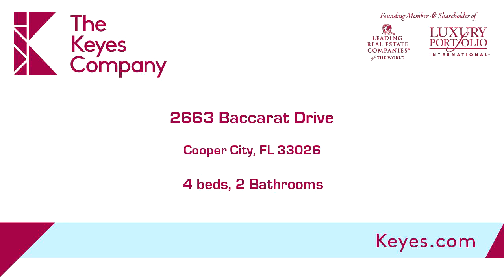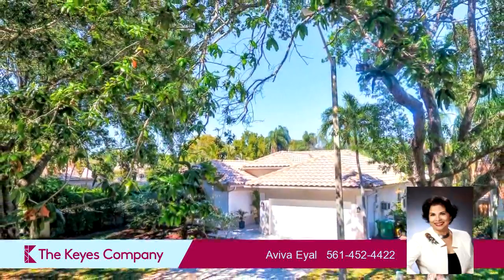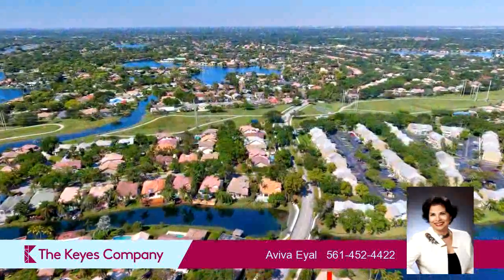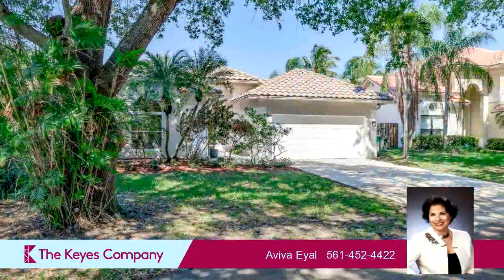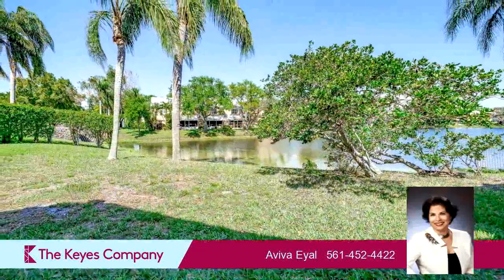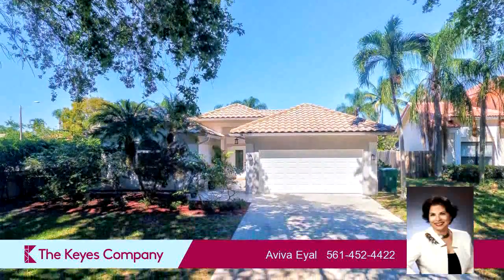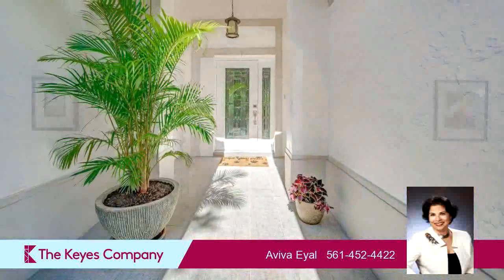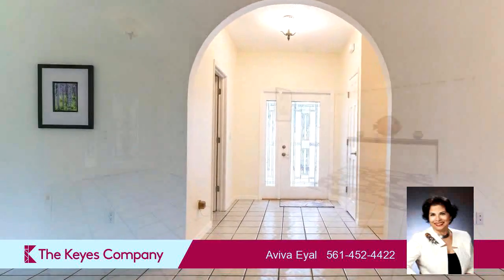Residential for sale - 2663 Baccarat Drive, Cooper City, FL 33026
Beautiful lake-view home, located in the family-oriented Rock Creek community. This single-family home, with 4 beds, 2 baths, Florida room, two-car garage, and a total of 2,610 sq. ft., is nested on an oversized fenced lot, with access to the natural lake that surrounds the community, which enables the residents to kayak. This house is a hurricane-safe with impact glass on all windows, and hurricane-code front and garage doors. There is a backup generator hook up for the entire house, the inside was freshly painted, and a new laminate floor were installed. This sought after family-friendly community is close to the highways, highly rated schools, shopping and entertainment. The Cooper City Community Pool & Tennis Center is located within the Rock Creek community with activities for the

Bedrooms: 4
Bathrooms: 2
Square Feet: 2164
Price: $445,000